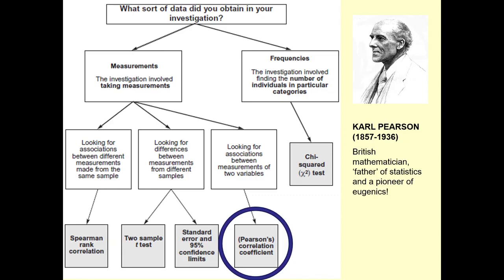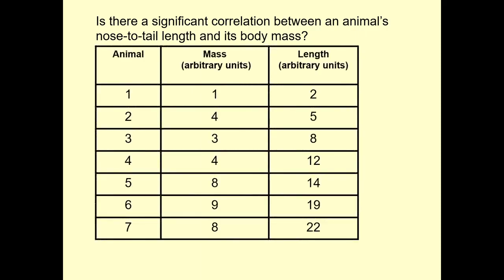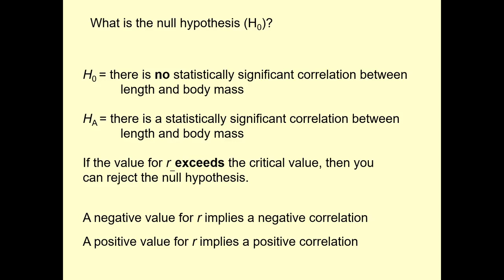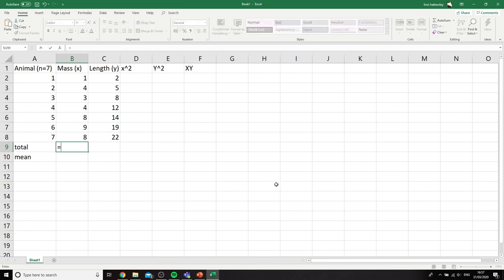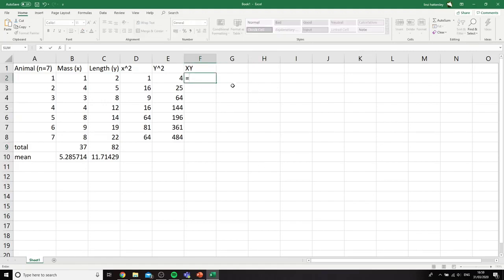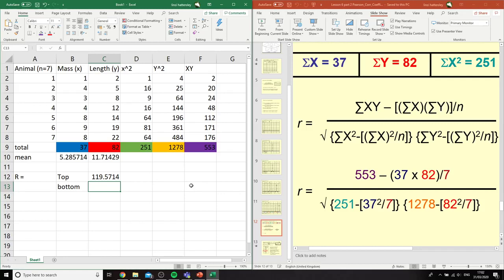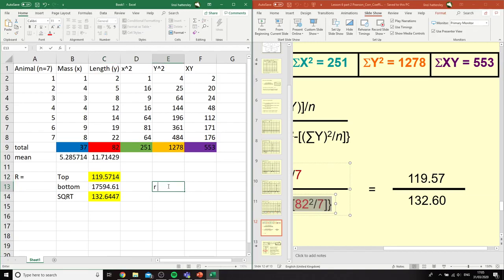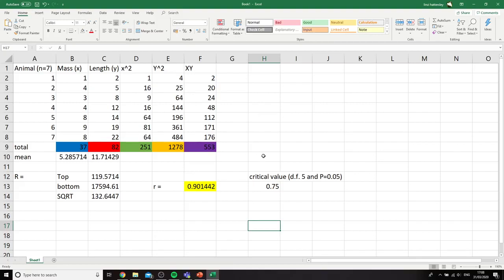Excel help - Pearson Correlation Coefficient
step by step guide on how to use excel to calculate the coefficient, including what the value means!